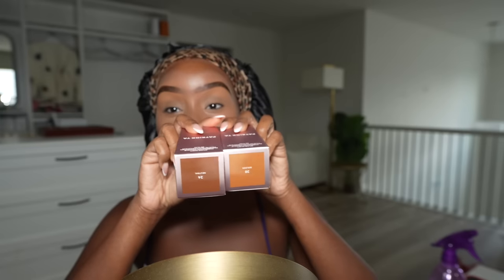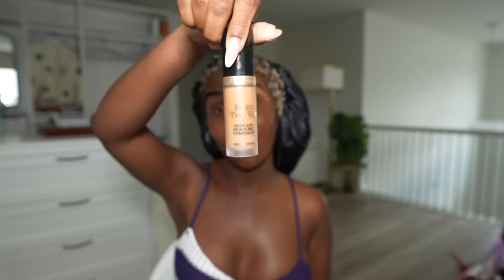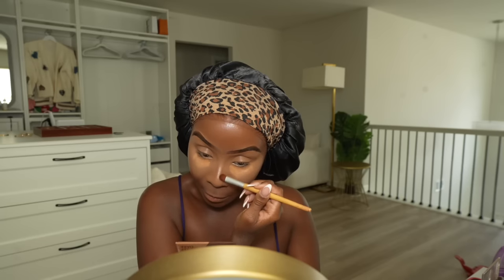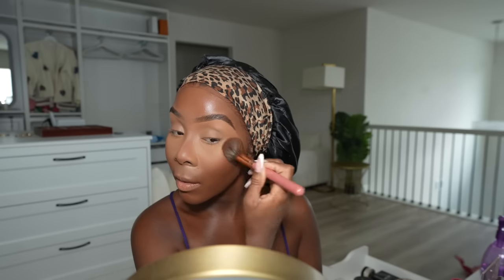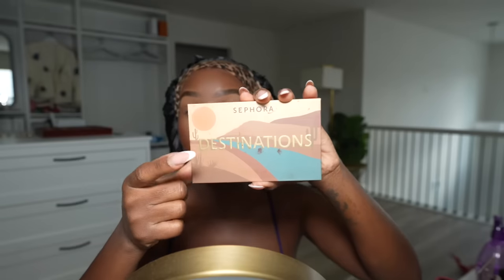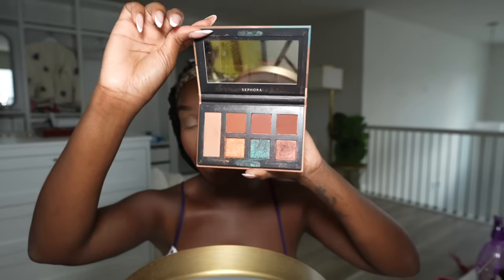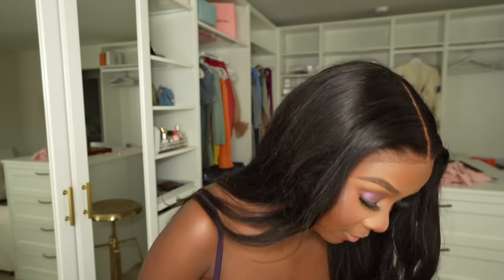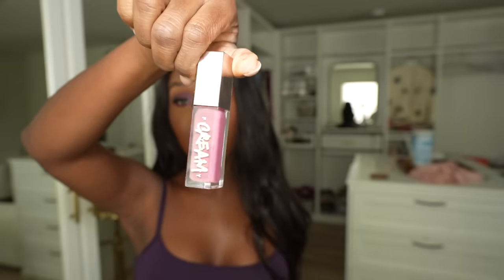Is The PATRICK TA Foundation A SCHEME that TODD SET UP?!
WOOCATION: woocation.net (TULUM OCTOBER 2024)
JESS A COUPLE THINGS IG: @jessacouplethings